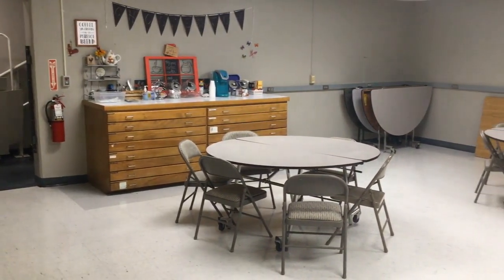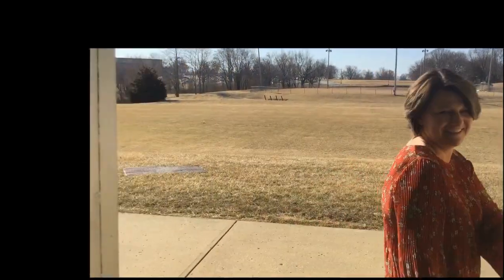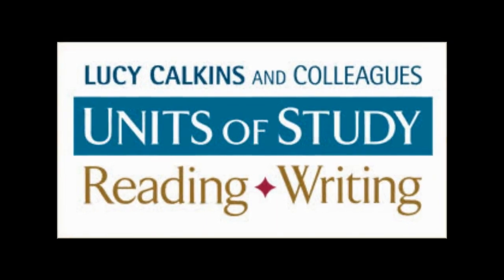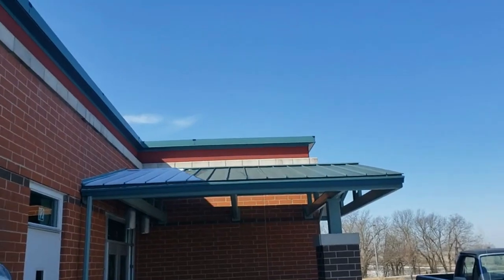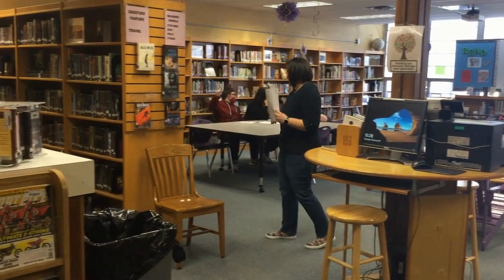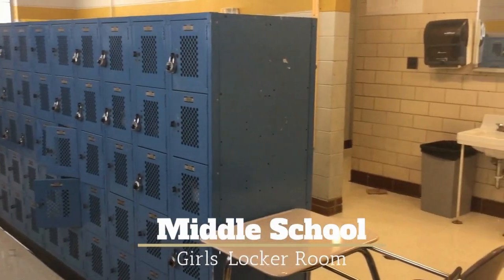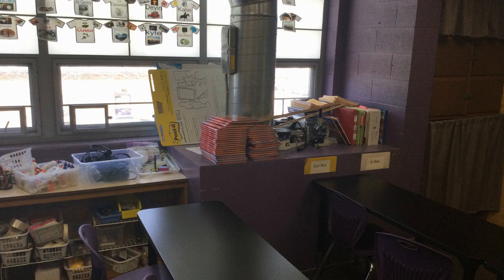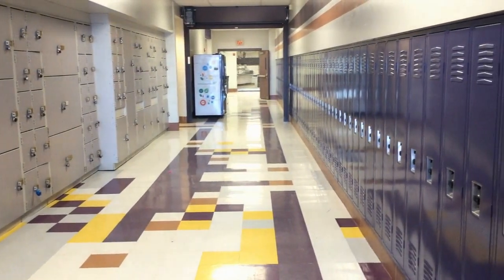Pleasant Hill R-III School District April 2022 Bond Promo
Please VOTE April 5, 2022! PHR3 is running a NO TAX INCREASE Bond Campaign - K.I.D.S. - Keep Improving District School JUMP RIGHT TO YOUR SCHOOL: Primary School